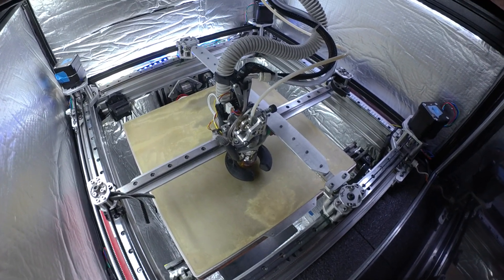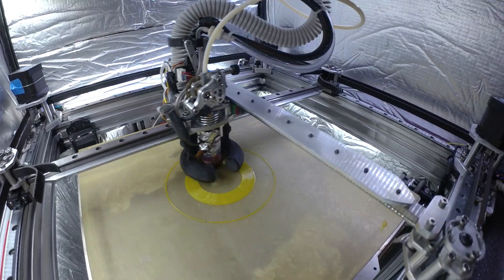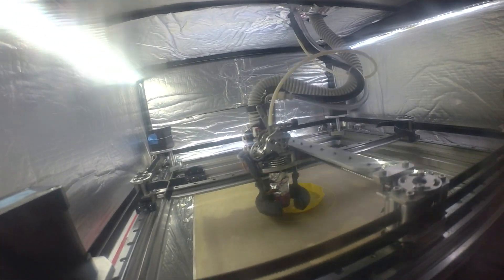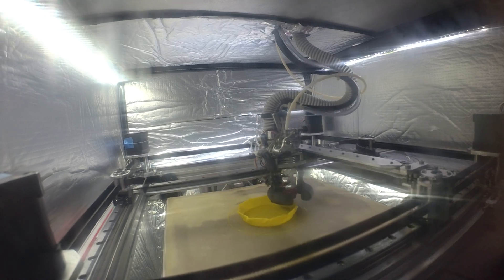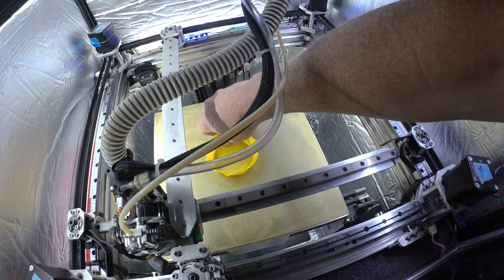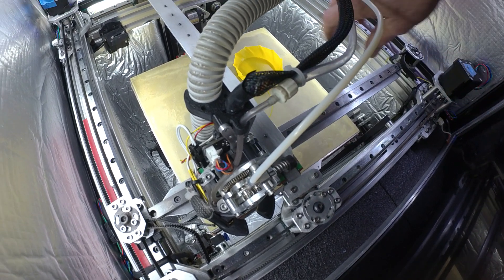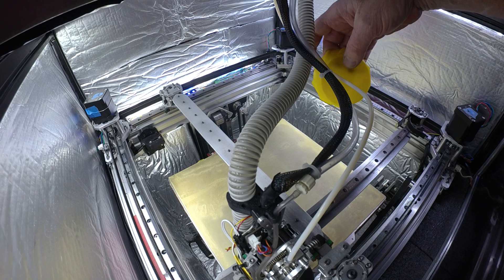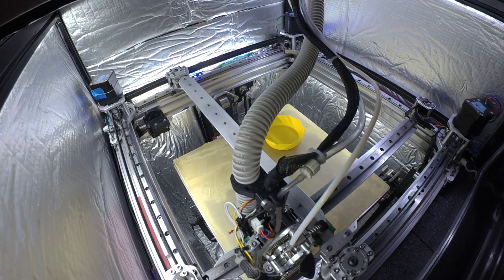0.8mm Nozzle tuning, chasing my tail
I wanted to set up a few profiles for the 0.8 nozzle. 1mm line width, 0.6mm layer height. It was not as easy as I thought!
I am flow limited by extruder motor torque. I wanted to prove it by switching back to the worm, but it has the same losses and performs nearly identical to this one.

It started as a test to determine usable flow, with the VZhex, straight gears, dual, 17mm wide, .5A LDO motor. After some tests failing at flows over 63 I switched to a 15:1 worm drive using the highest torque nema 14, moons motor. The results were the same on flow cap. Then I decided to install the moons motor on the VZhex. It did push a little more, but it's so marginal and would not take the PA needed. I do have an LDO 20mm wide motor I can try, but I think it would be for not, who knows, I have never ran the 20mm LDO @ 48V.

ABS 270C, 0.8CHT nozzle, 20K acceleration, 20SCV, using regular PA at .02, ST.02. I can take away a little more fan, maybe 20-30%. Feels strong as is! Super impressed by the strength!!